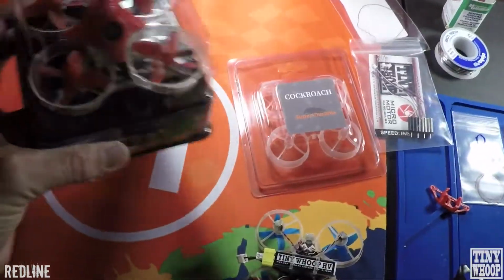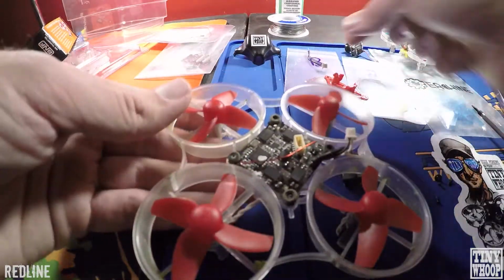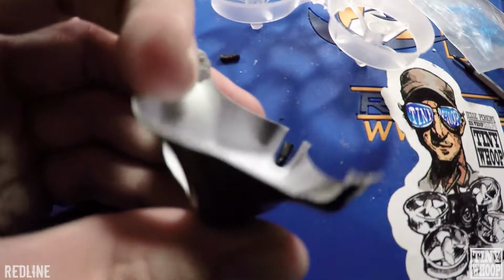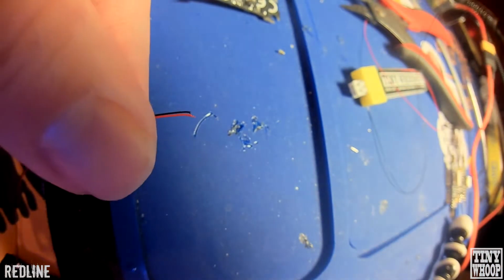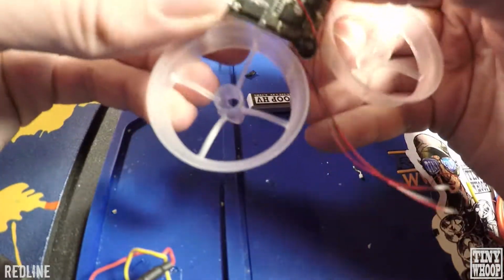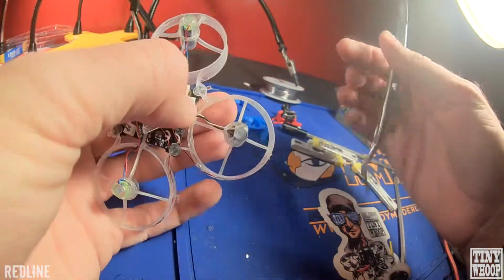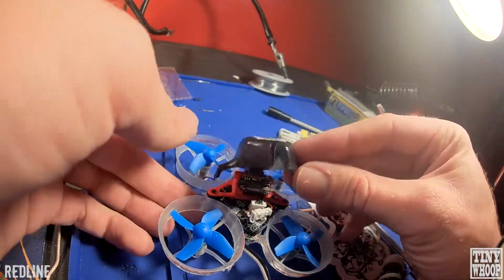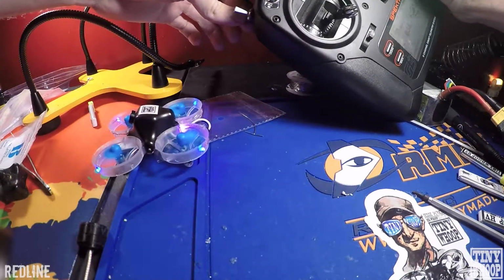How to build a Tiny Turtle Whoop